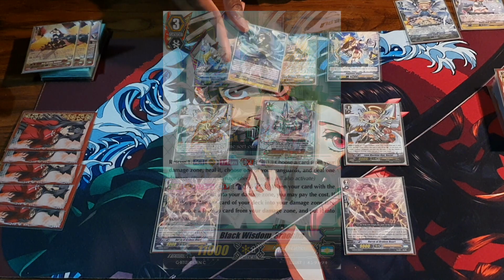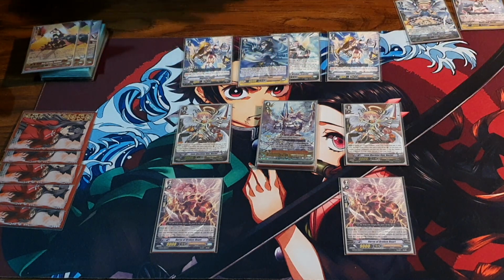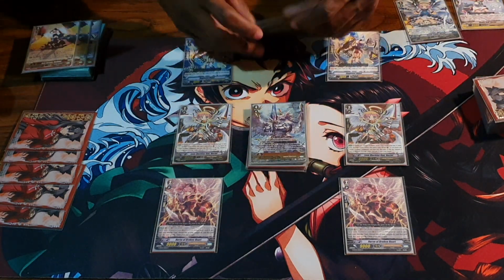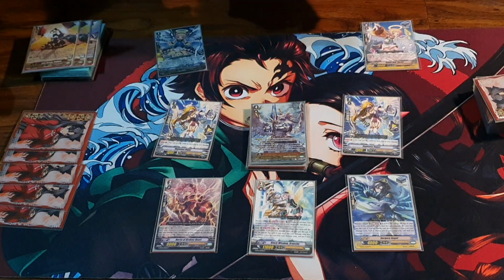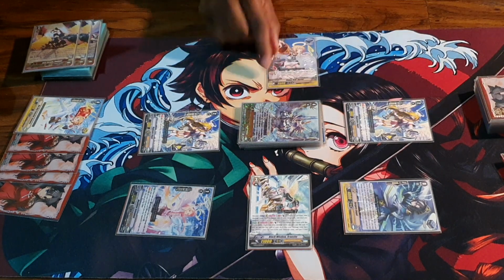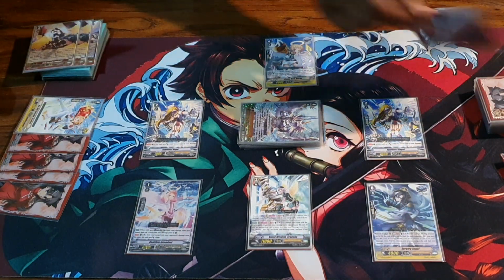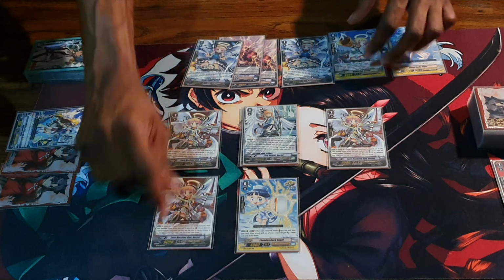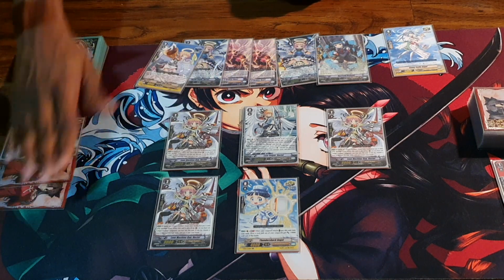Cardfight!! Vanguard Nociel Combos! (Premium)(TSTCG) Antonio Tutt(Crow)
↓↓↓↓FIND US ON ALL SOCIAL MEDIA HERE↓↓↓↓
Follow OUR official Social Medias!
Did you win/top a BCS/BSF/Shop Challenge?